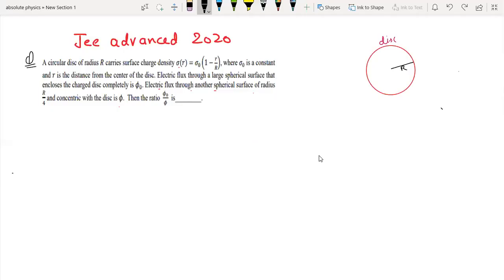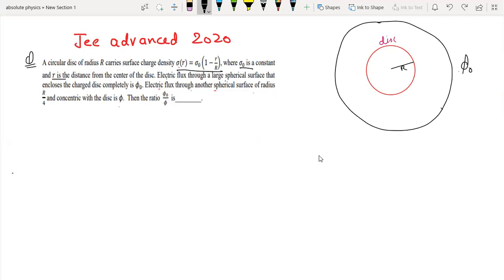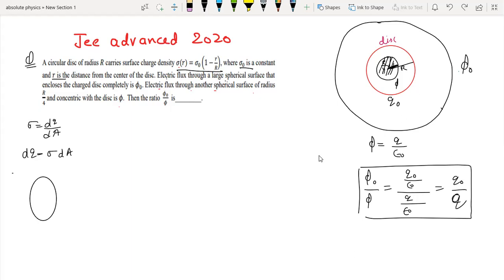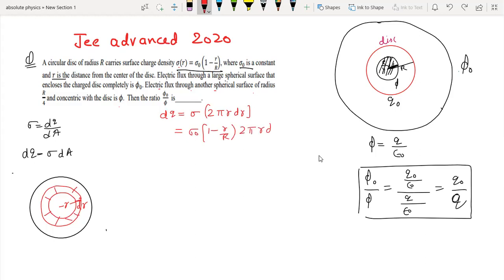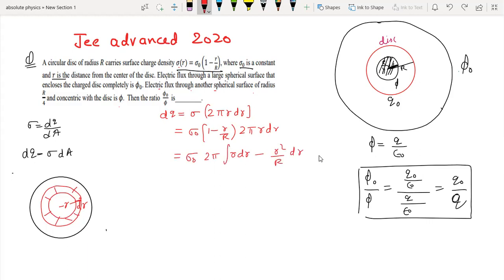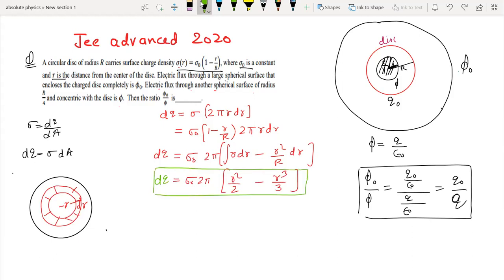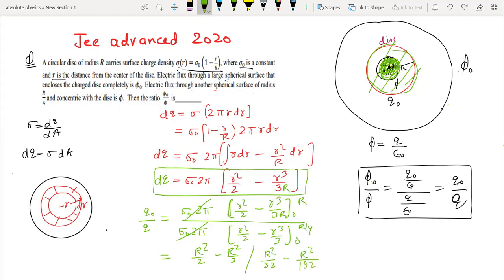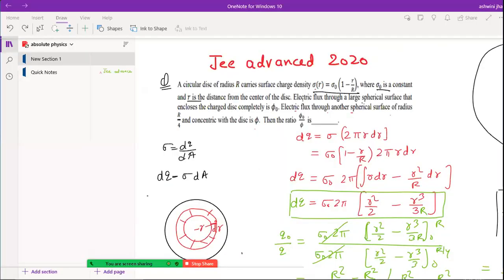jee advance 2020 problem / electrostatics/ gauss law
jee advance 2020 problem electrostatics#
gauss law#

# A circular disc of radius R carries surface charge density p(r) = p(1-r/R), where o, is a constant and r is the distance from the center of the disc. Electric flux through a large spherical surface that encloses the charged disc completely is a. Electric flux through another spherical surface of radius

and concentric with the disc is o Then the ratio e is #
jee advance 2020 solved paper#